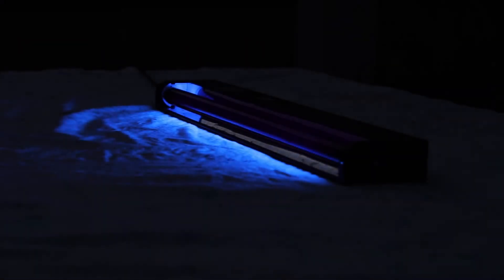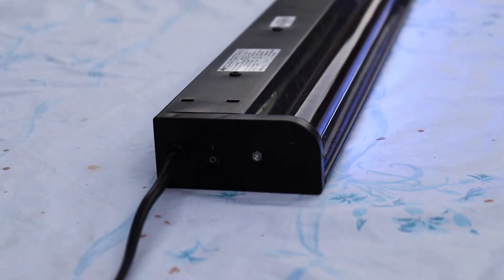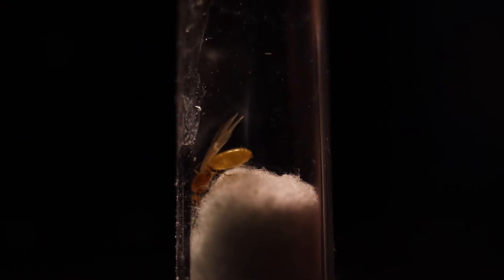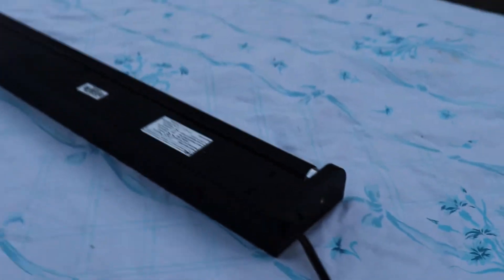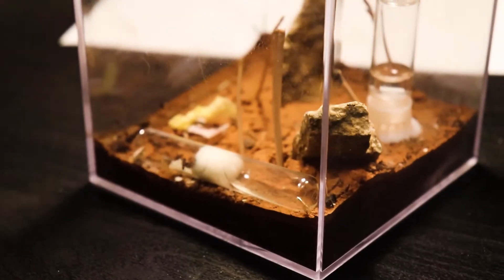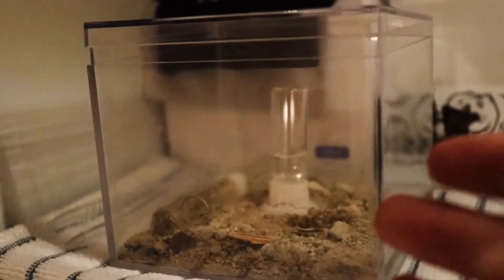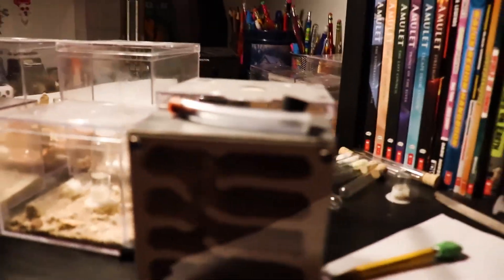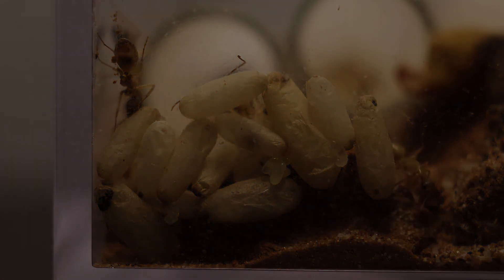Catch QUEEN ANTS in your BACKYARD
How to Catch a Queen Ant in your BACKYARD with a Black Light.

Follow Ender Ants as he shows you how to catch queen ants in your own backyard using a black light. You can use a black light to attract queen ants by simply placing it in your backyard. While in the comfort of your own home, you can easily catch your very own queen ant!

My name is Ender Ants, another fellow ant youtuber. Thank you for reading the description.

CURRENT COLONIES:
Brachymyrmex patagonicus
Crematogaster vermiculata
Crematogaster cf. coarctata
Dorymyrmex bicolor
Camponotus sansabeanus
Camponotus cf. fragilis
Crematogaster cf. laeviuscula
Solenopsis cf. molesta
Temnothorax sp.